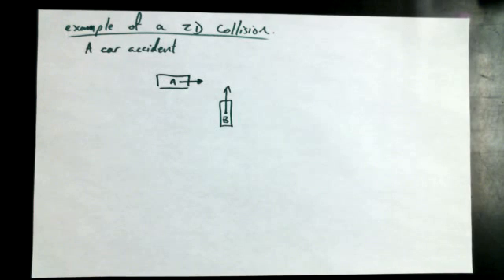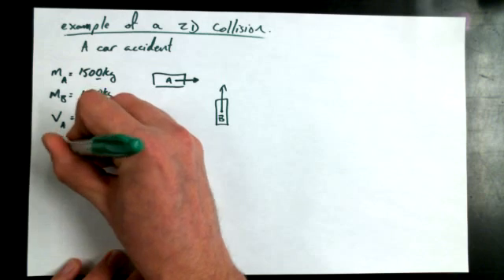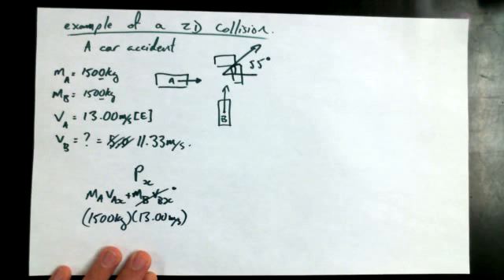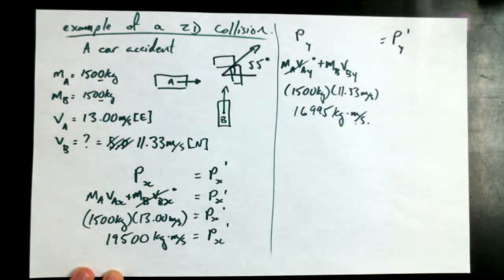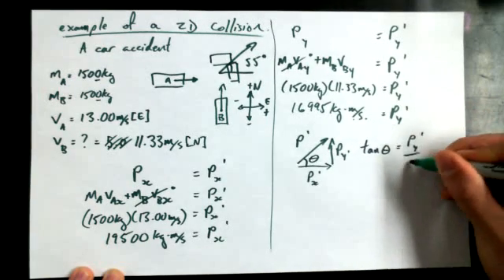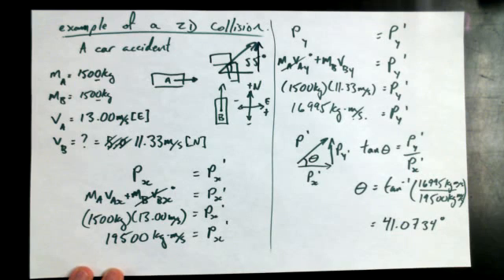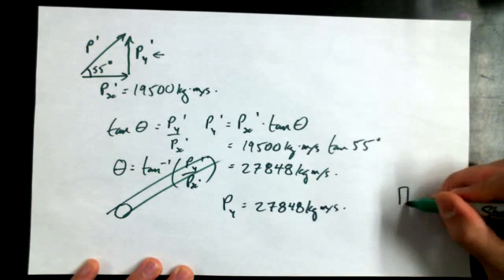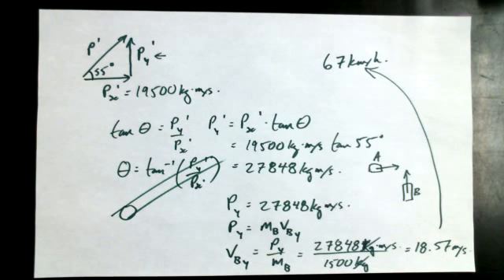5 5B SPH4U1 U4.T5 Example of Car Collision 2D Momentum - Video 2